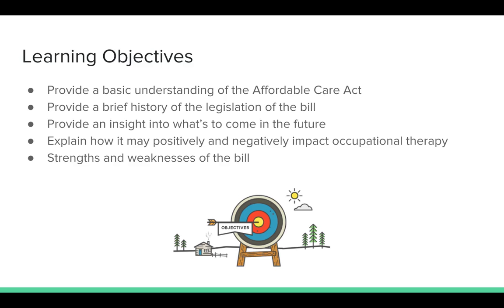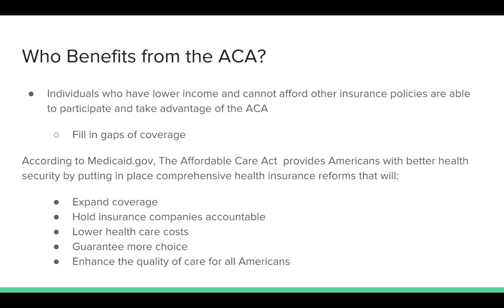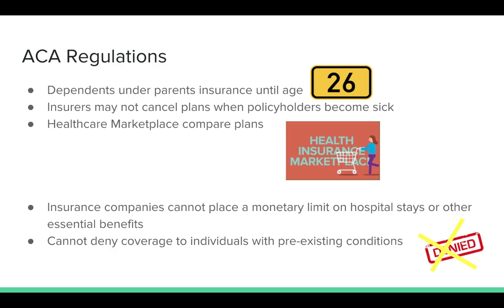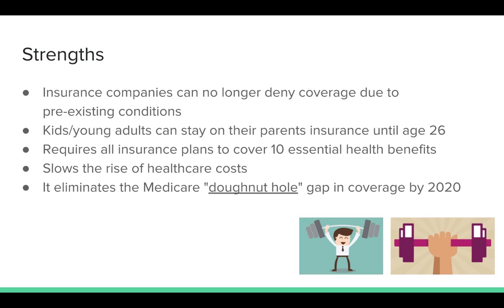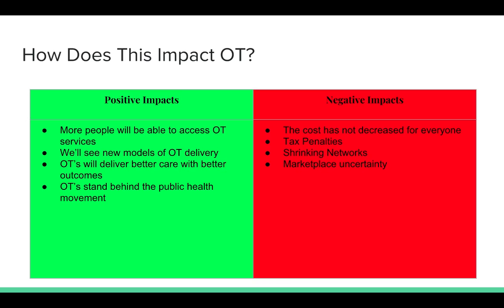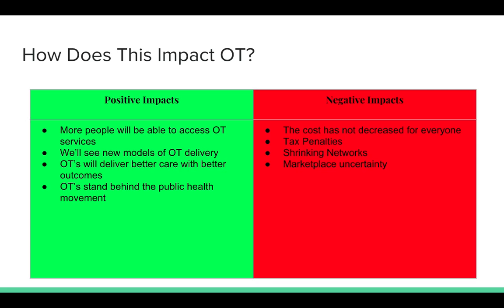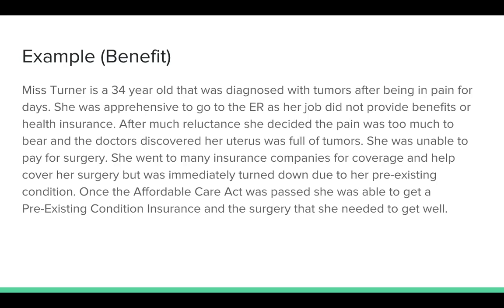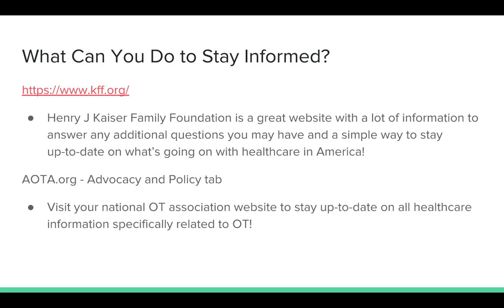Affordable Care Act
Voice over presentation in a simple and easy way to understand the Affordable Care Act (ACA)/ Obamacare. This presentation provides an impartial description of the ACA and how it specifically relates to healthcare professions